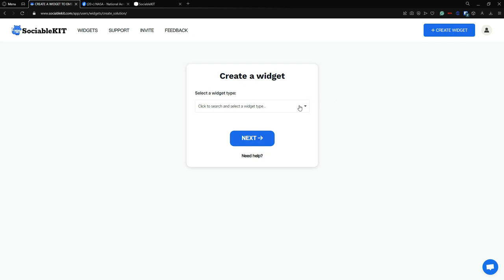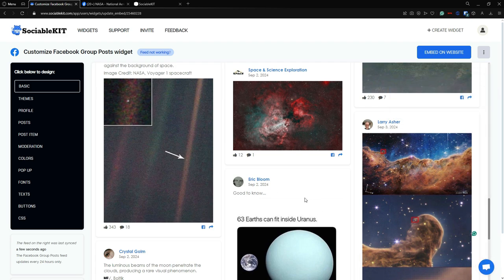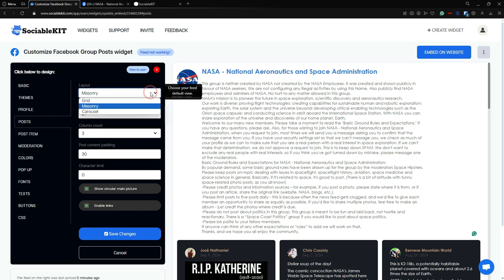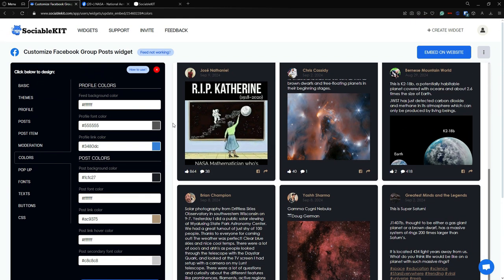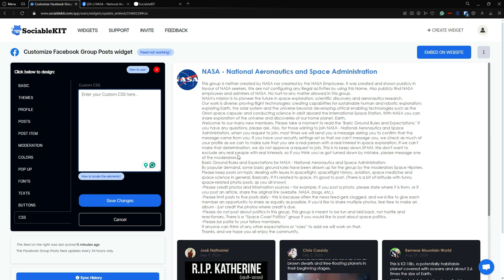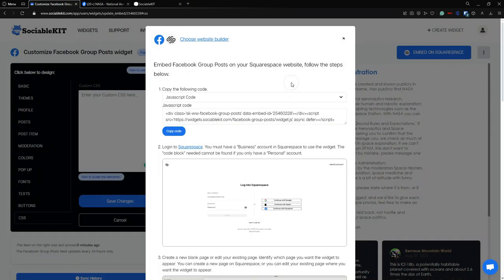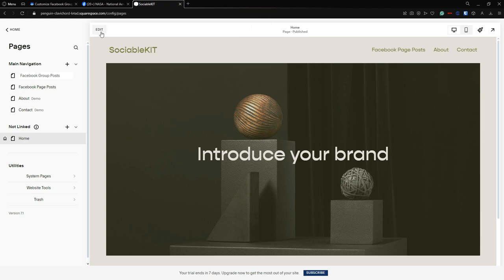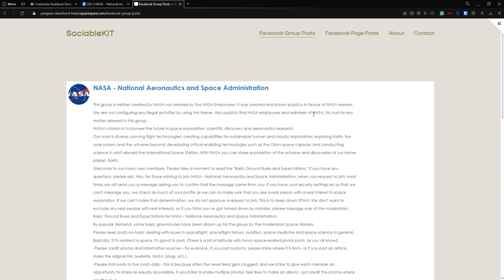How to embed Facebook Group Posts on your Squarespace?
Follow our complete guide below to embed Facebook Group Posts on your Squarespace website for free. The guide is divided into two parts to make it easier to follow.

Create and customize your Facebook Group Posts widget

The first part is creating your Facebook Group Posts widget using the SociableKIT dashboard. Customize the look and feel to match your brand. Follow the steps below.

1. Sign up FREE or login to SociableKIT. You can login here if you already have an account. Once you sign up, you will start your 7-day premium trial. After 7 days, you can activate the free plan if you don't need our premium features.

2. Select "Facebook Group Posts" on the dropdown. SociableKIT offers several social media feeds widgets. You might need to search it using the highlighted area below. Once found, you can then select it. Enter your Facebook group ID.

3. Customize your feed. Click the "NEXT" button to show the customization options of your social feed. You can change the layout, colors, font, and more to match your brand. Click the Save changes button.

4. Copy the embed code. Click the "Embed on website" button on the upper right corner. Select your website builder. On the popup, copy the JavaScript embed code.

5. Paste the embed code and save your Squarespace website page. Please follow the second part below to add Facebook Group Posts widget to your Squarespace website.

Add Facebook Group Posts widget to your Squarespace website

The second part is adding your Facebook Group Posts widget to your Squarespace website. After you customize your Facebook Group Posts widget and copied the embed code, it is time to add it to your Squarespace website. Follow the steps below.

1. Copy your free Facebook Group Posts widget embed code. Make sure you followed the first part above. It detailed how to you can create and customize your widget to get your free embed code.
2. Login to Squarespace. You must have a "Business" account in Squarespace to use the widget. The "code block" needed cannot be found if you only have a "Personal" account.
3. Create a new blank page or edit your existing page. Identify which page you want the widget to appear. You can create a new page on Squarespace, or you can edit your existing page where you want the widget to appear.
4. Add a Code Block. On your Squarespace page, click the 'Edit' button. Find the 'Code' block and click it.
5. Paste the embed code from SociableKIT. On the 'Content' of the 'Code' block, paste the JavaScript embed code you have copied from your widget.
6. Save the changes on the 'Code block'. After pasting your widget's embed code. Click the 'Save' button on the left part of the page.
7. View your page. Refresh your Squarespace page and check your SociableKIT widget. Done!